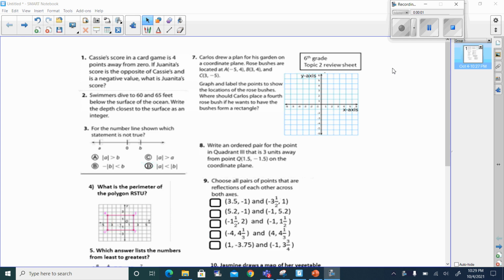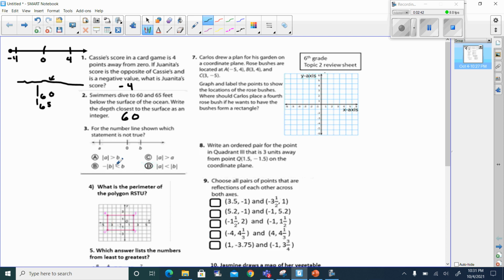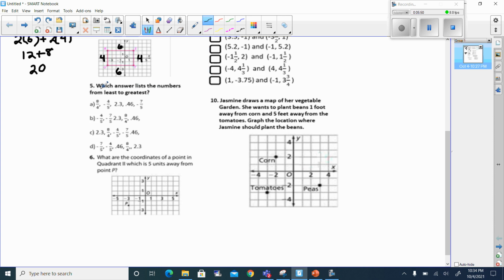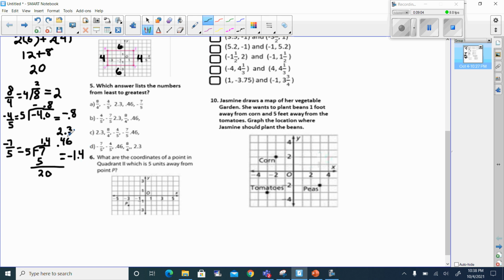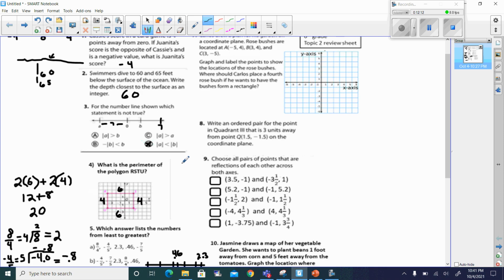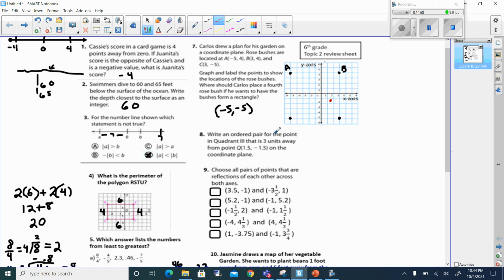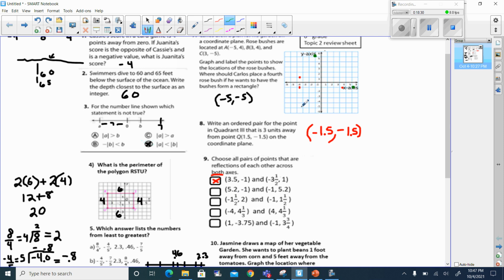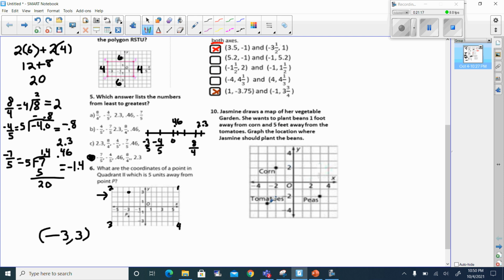review video for 6th grade test; topic 2